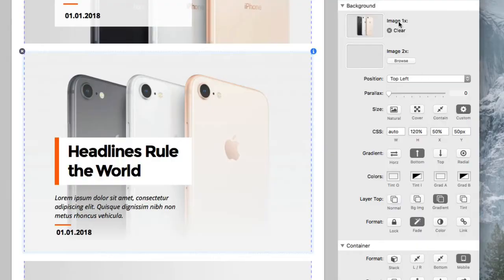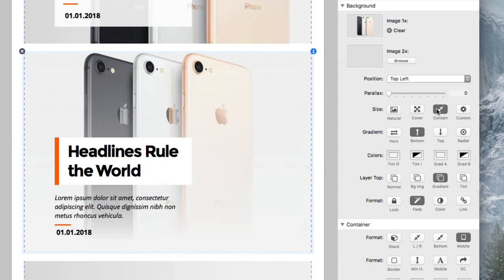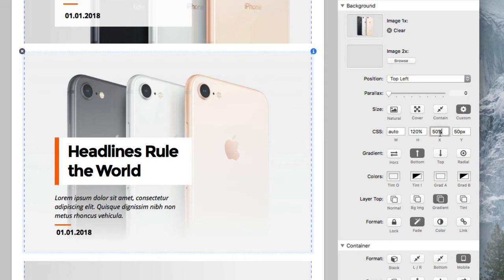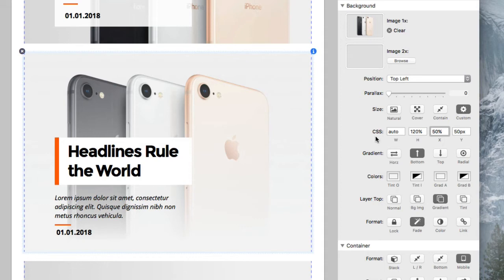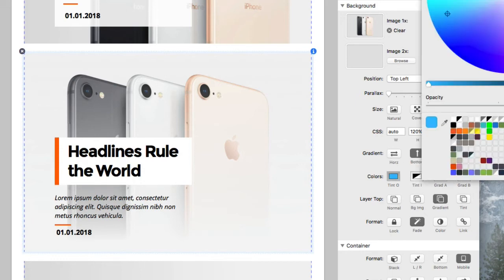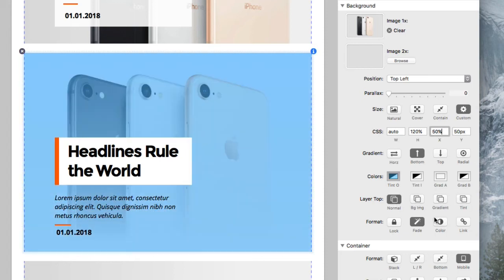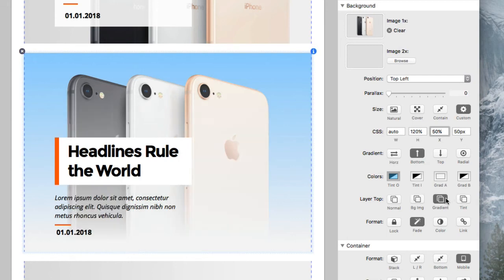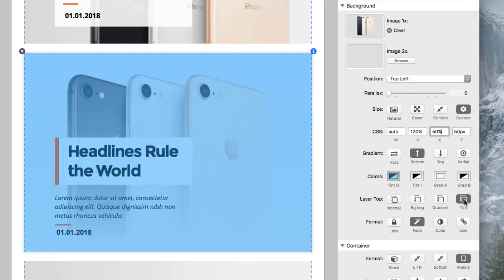Depth: Advanced Settings